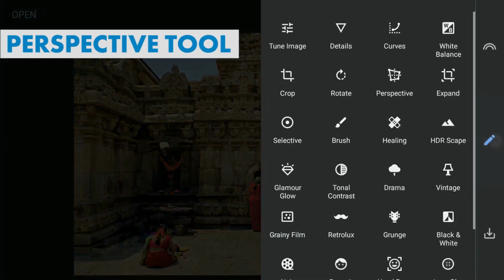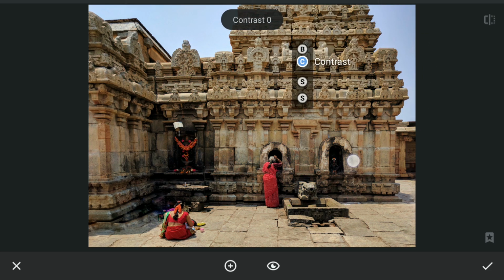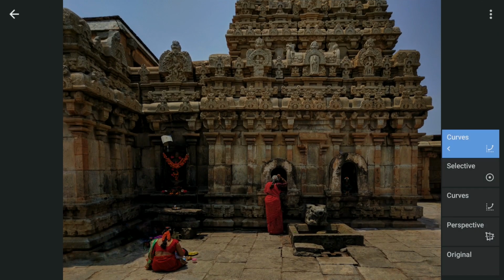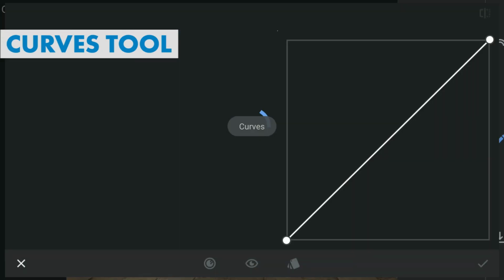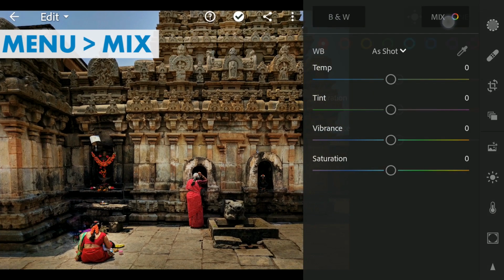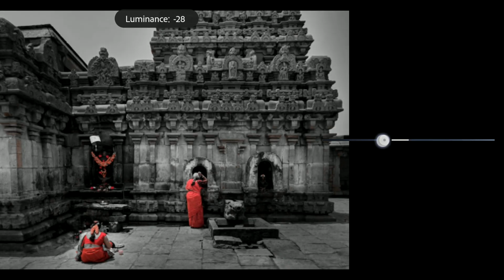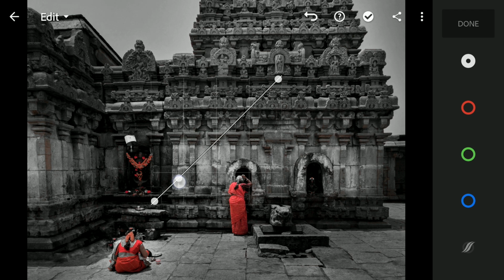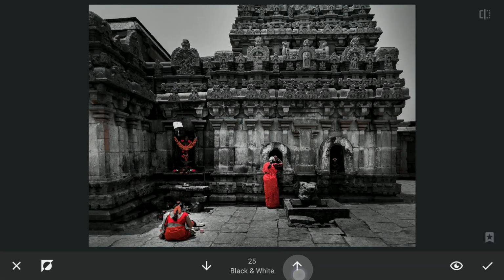DYNAMIC CONTRAST with SELECTIVE COLOR in SNAPSEED and LIGHTROOM MOBILE | Android | iPhone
In this video, I use Snapseed to give the image a dynamic contrast using Curves & Selective filters with HSL sliders in Lightroom free app to pop the reds with selective coloring.

(for personal use only)

App links:

Snapseed

Lightroom Mobile